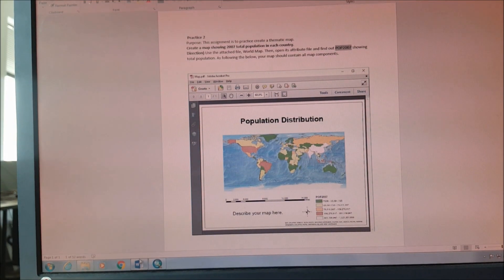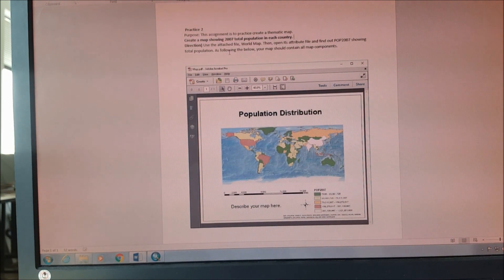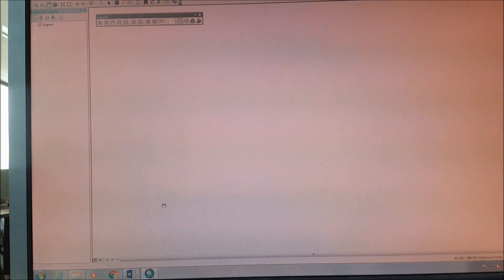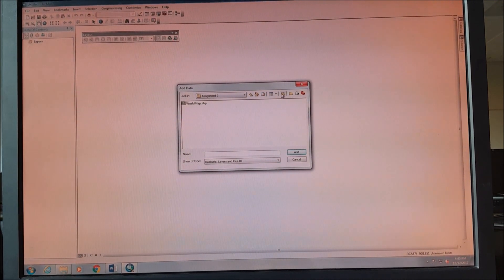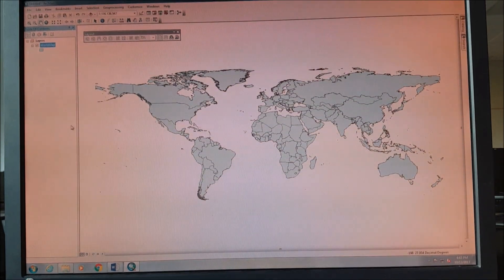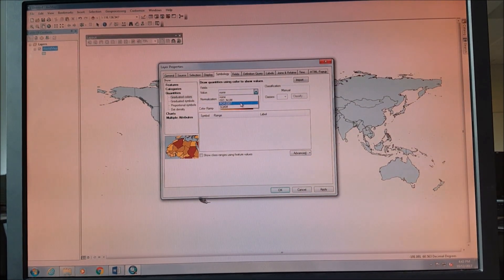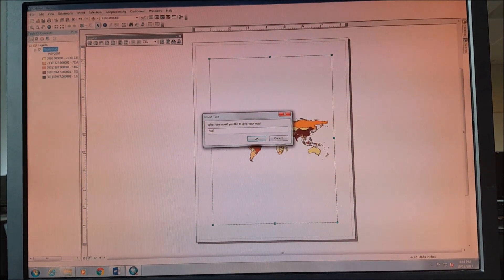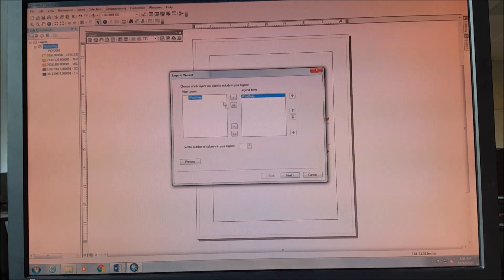ArcGIS: How to make thematic map showing on Arc GIS 10.3?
This video tutorial shows how to make world population map on the Arc GIS 10.3.